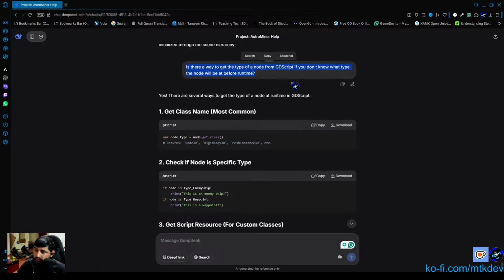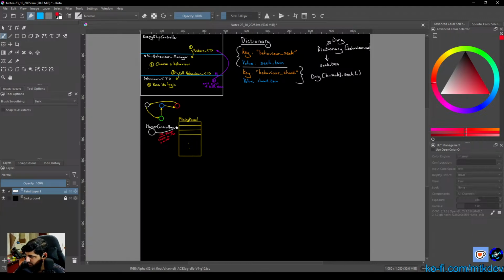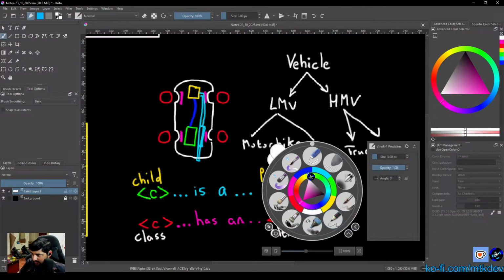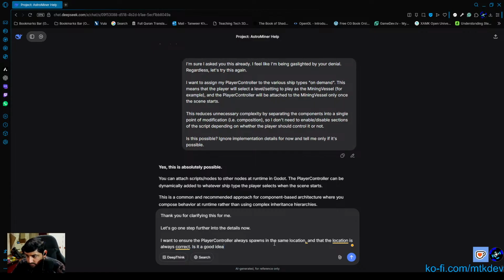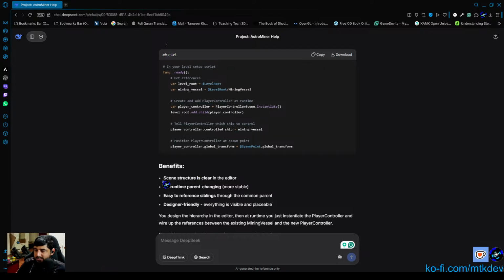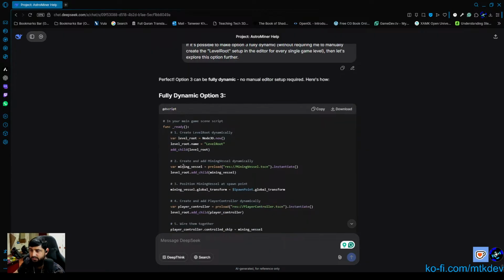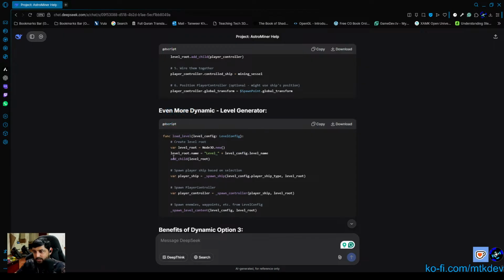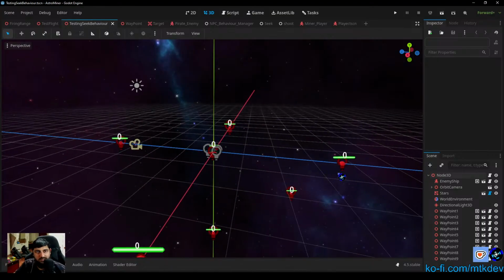Making My Space Shooter Game - Live Stream 32